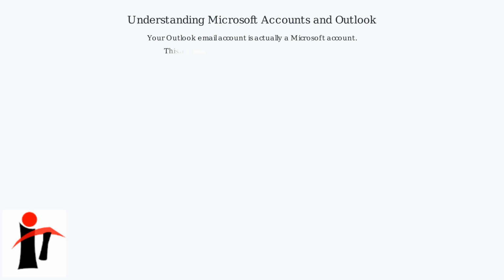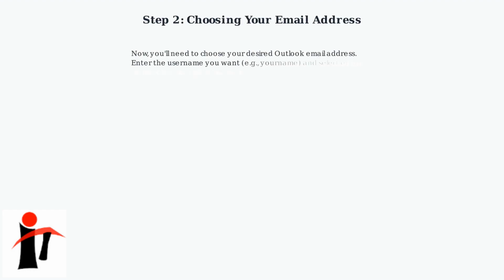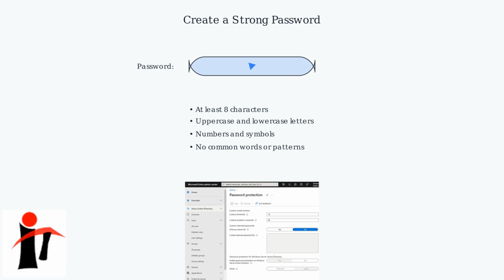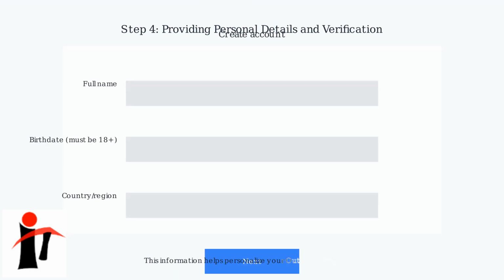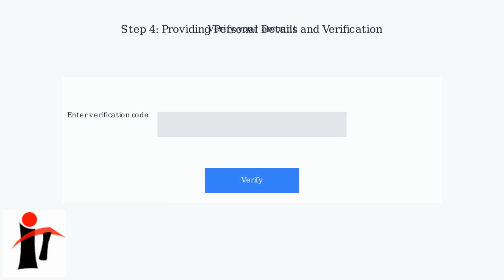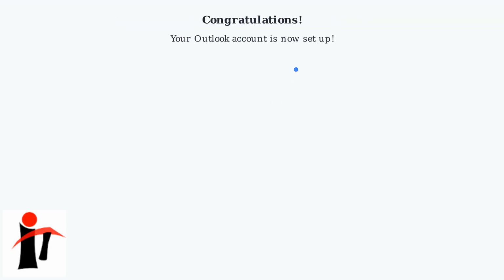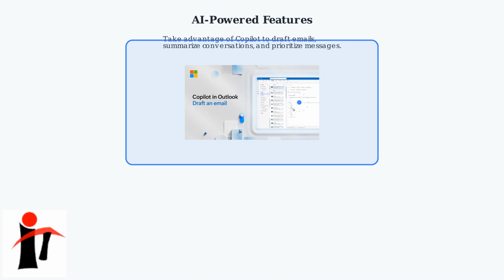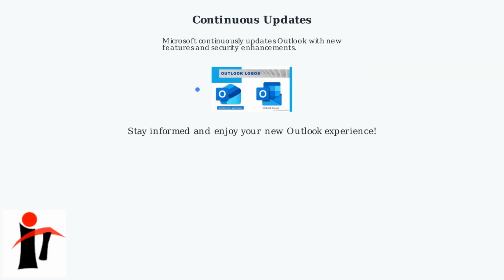How to Sign Up & Create a Microsoft Outlook Email Account – Step by Step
📧 Learn how to sign up and create a Microsoft Outlook email account quickly and easily.
📱 Follow step-by-step instructions to set up your email, username, and password securely.
🔧 Discover tips for customizing your inbox, adding a signature, and managing settings.
🚀 Start sending and receiving emails professionally while keeping your account organized and secure.